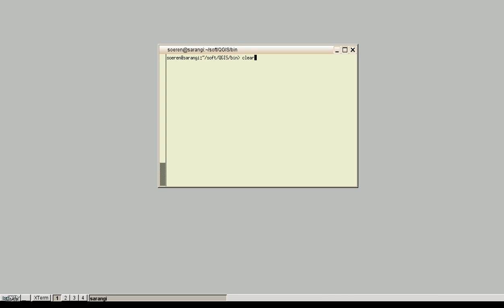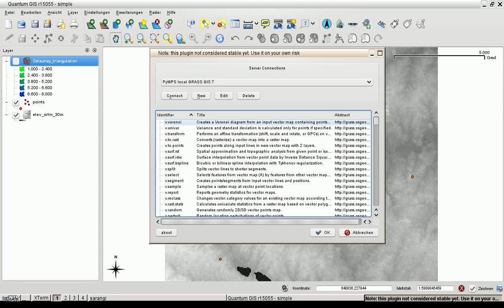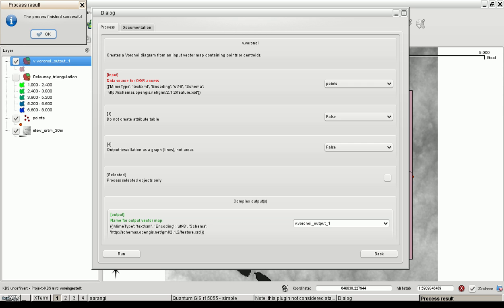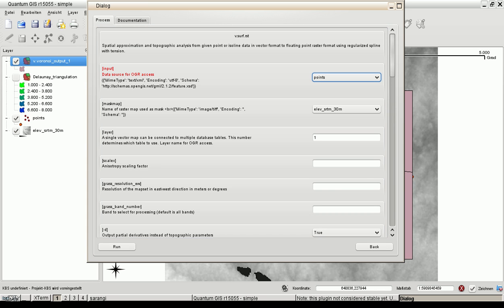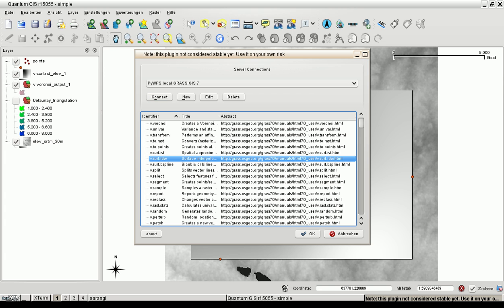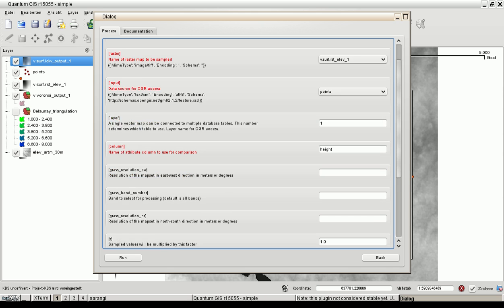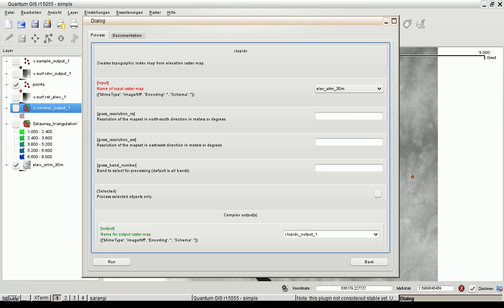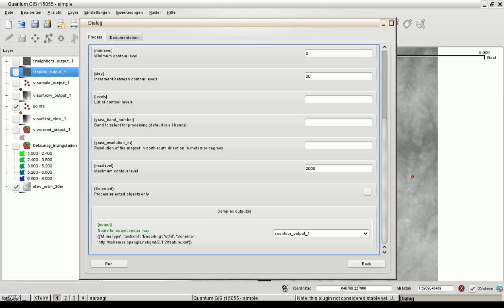PyWPS GRASS GIS 7 and QGIS with WPS plugin in action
This is an example of the latest developments in open source Web-Processing-Service GIS applications.

Used software:
1.) Latest PyWPS svn version using the wps-grass-bridge to integrate hundreds of GRASS GIS 7 modules as WPS processes
2.) Latest GRASS GIS 7 version from svn
3.) QGIS using the qwps plugin from Horst Düster latest svn version

Unfortunately the cursor of the mouse is missing in the video.

Corrections:
I made a mistake and called the topographic index "topological" ... sorry for that.

Have a lot of fun